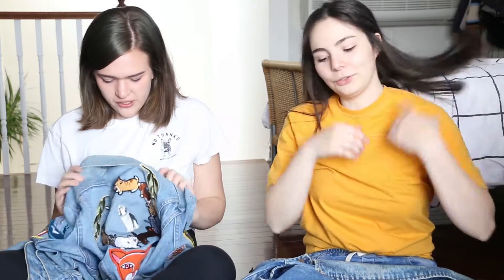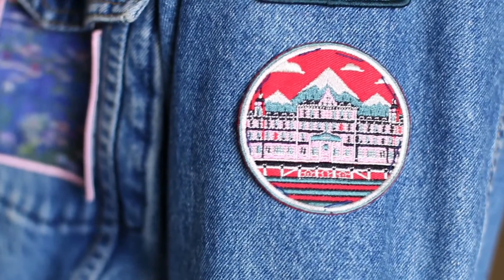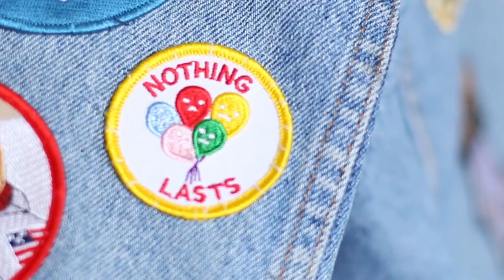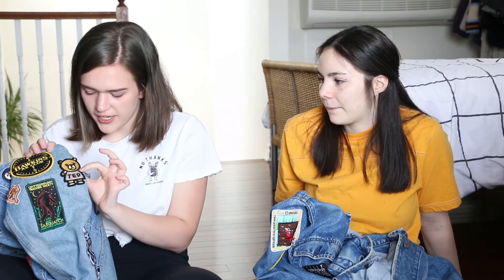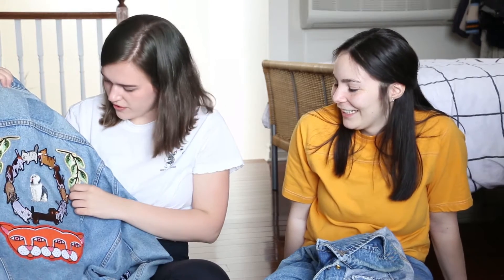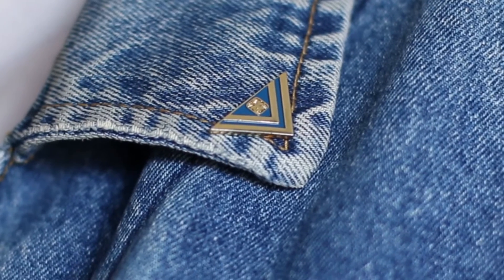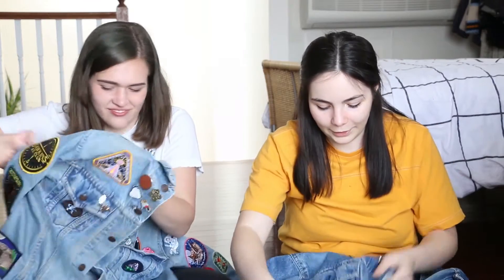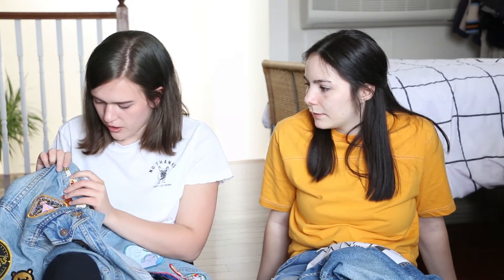Denim Jacket PATCH Tour | Over 50 Collected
We go through each patch and pin on our denim jackets and talk a little bit about them!